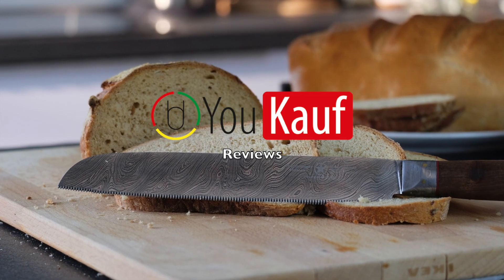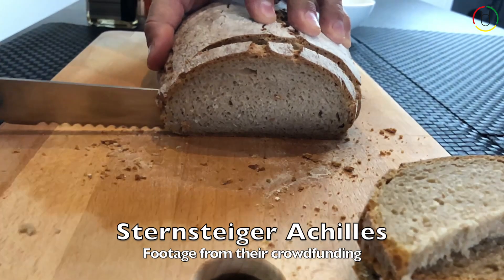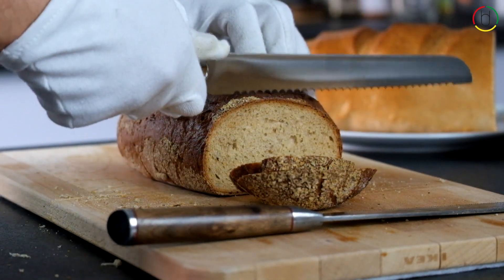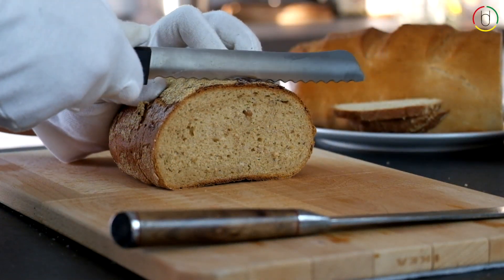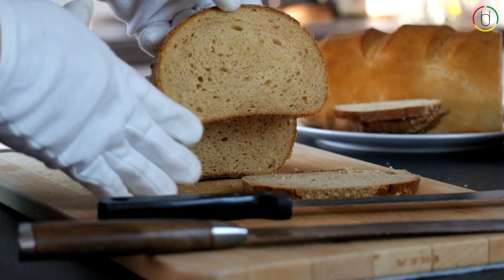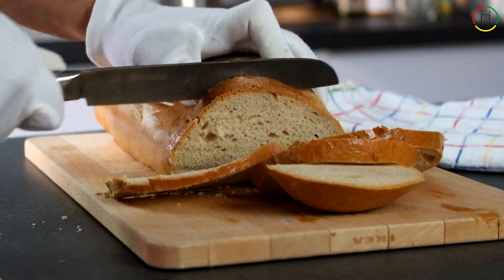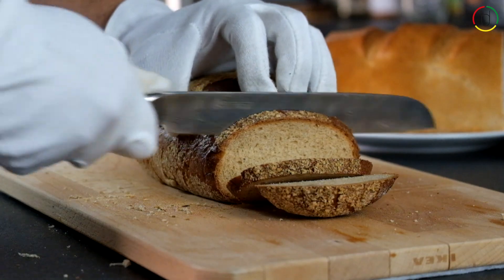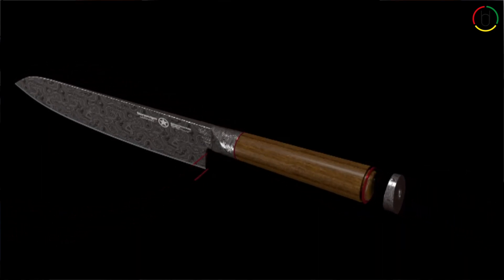Germanicum Arminius by Sternsteiger [REVIEW]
Welcome to our new Youtube Serie: Youkauf Reviews! - Our first episode is the review of the Germanicum Arminius Damascus Bread Knife from Sternsteiger Stahlwaren GmbH, which is based in the world famous city of blades Solingen, Germany.

Find out more about this new product that is currently being crowdfunded on Kickstarter! fore more information.

Want to learn more about Sternsteiger?

### Youkauf Reviews ###
Is presented to you by Youkauf Media
a brand of Youkauf Deutschland UG (haftungsbeschränkt)